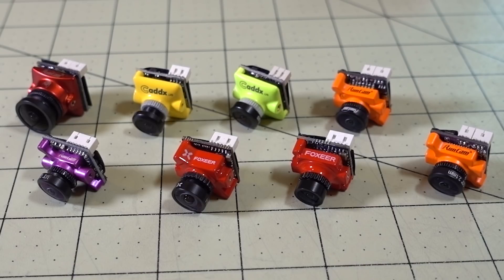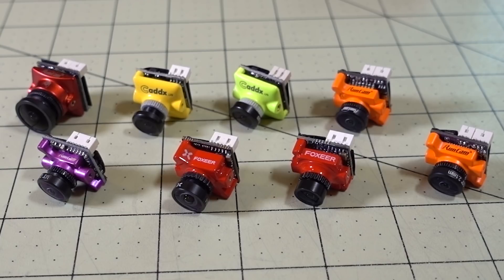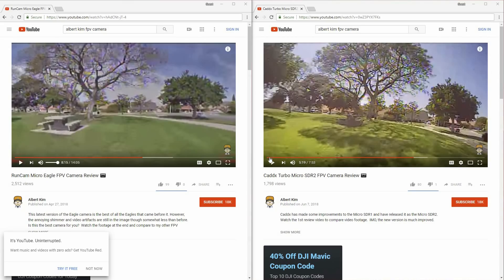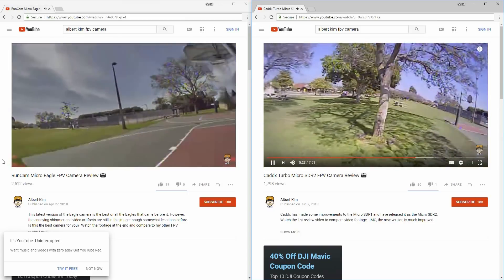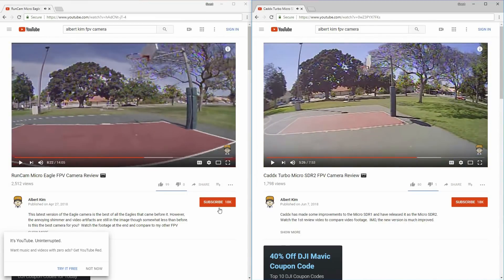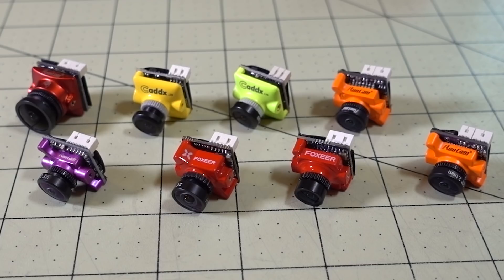FPV Camera Round Up #1 (DIY Side-by-Side) 📷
You can make your own side-by-side comparisons of many popular FPV cameras by just opening the video samples in separate browser windows.  Each camera video sample was flown in the same location with identical flight paths.

Here are the cameras in this round up... more cameras will appear in future videos...

4:42 RunCam Sparrow Micro 2

6:07 Foxeer Arrow Micro Pro

7:48 Caddx EOS1

9:30 Foxeer Predator Micro V2

11:28 Caddx Micro SDR2

Bitcoin - 12Y5vysDMvgqX4Z7h7iRTsgwWoCNwv9MPs
Ethereum - 0xD8f3758678F3d93539F804e36811f0A04B0D047F
Litecoin - LcyGPS2f3NZxWU6BRkCJ5qdk1zV6jUCtn8